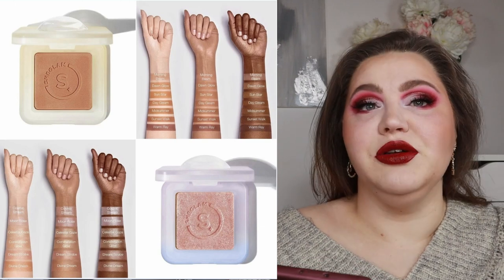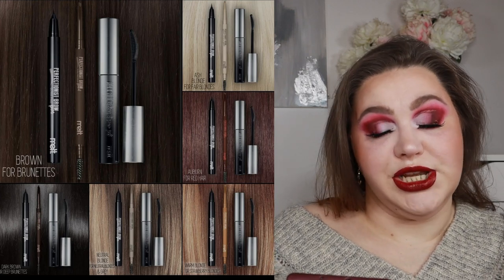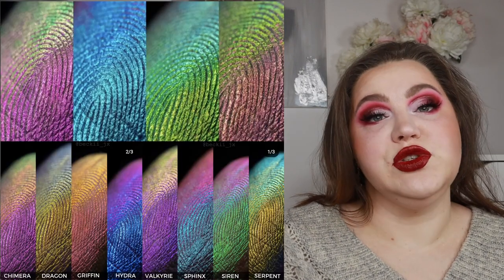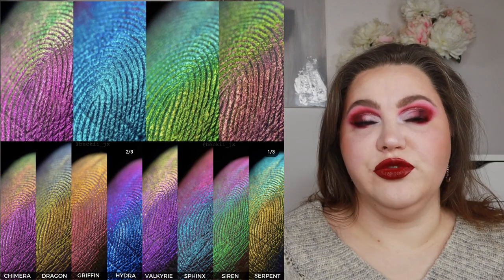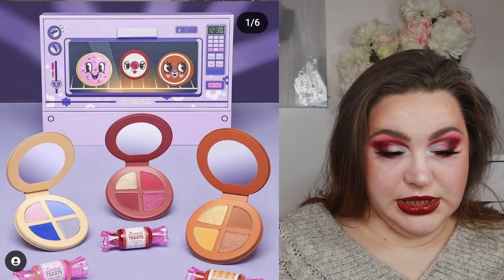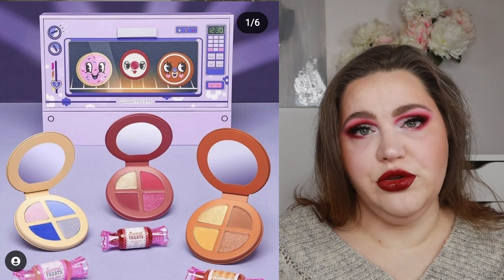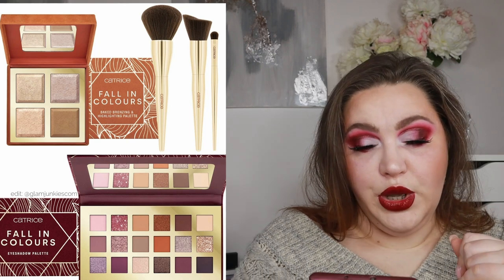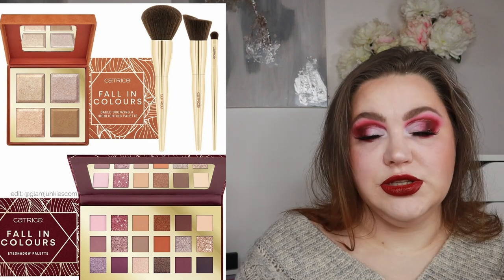New Makeup Releases | Hello Indie Brands!| Part 51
Hi Loves ♥!
All the new makeup for this week! What makeup release is coming to your wish list this week?

Samantha Marchs YouTube channel (he creator of the  Will I buy it series)

PRODUCTS MENTIONED:
Gloss Gods Smoke & Mirrors palette
Victoria Beckham Beauty Posh Lipstick Moisturizing Colour Balm in “Alter Ego”
She Glam Moonside Highlighter & Sunside Bronzer
Lethal cosmetics Metamorphosis palette
Lethal cosmetics Evergreen palette
Lethal cosmetics Mystery palette
Melt cosmetics Perfectionist Brow products
Glamlite x Strawberry Shortcake collection
Menagerie cosmetics Paws & Claws collection
Juvias Place Fula palette
Fenty Skin ‘Plush Puddin Intensive Recovery Lip Mask
Arttitude cosmetics single shadows
Trixie cosmetics Sweet Treats collection
Clionadh cosmetics Stocking Stuffer Trio
Clionadh nail polish
Ace Beaute Envy & Aura palette
Colourpop cosmetics x It´s a small World collection
Charlotte Tilbury K.I.S.S.I.N.G. lipsticks
By Redo Purple Echo palette
Bobbi Brown Lunar New Year collection
Catrice cosmetics Fall in Colours collection

♥ Zeesea Cosmetics Nikki_Helena

Hi, I am Nikki_Helena ♥. I am a German beauty YouTuber. Thank you for watching, please be sure to check out my other beauty videos, where you'll find my best beauty tips, tricks and favorites as well as tutorials on everything colorful makeup. The opinions stated in my videos are always 100 % my own, weather the products was sent to me in PR or I bought it with my own money. I hope you enjoy watching. ♥
🎵 Track Info:

Title: Nouvelle Lune - AWN
Genre and Mood: Dance & Electronic + Calm